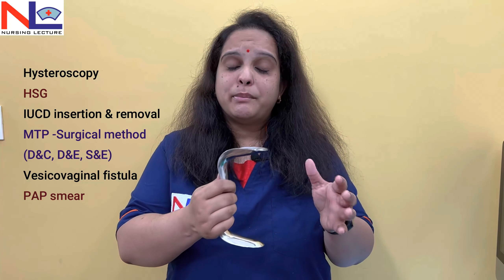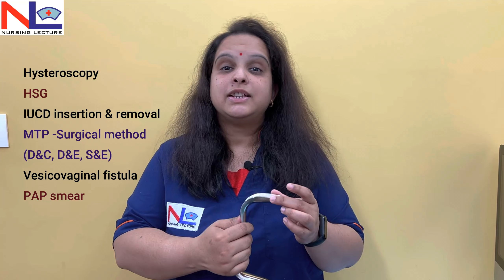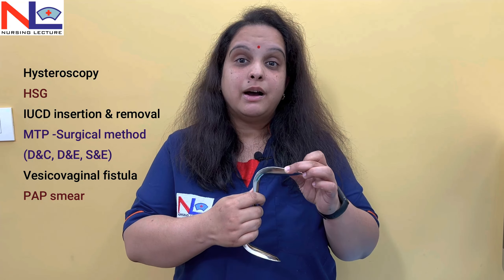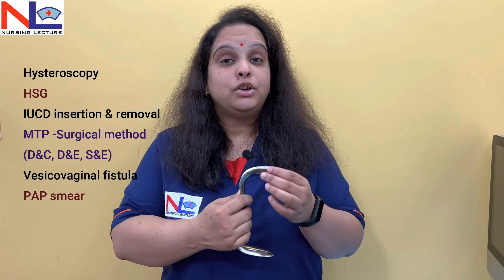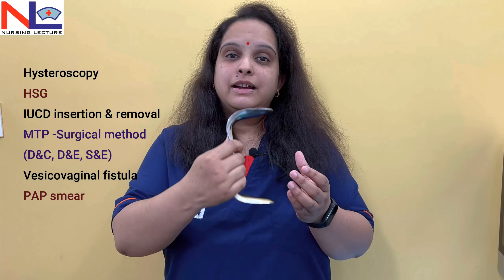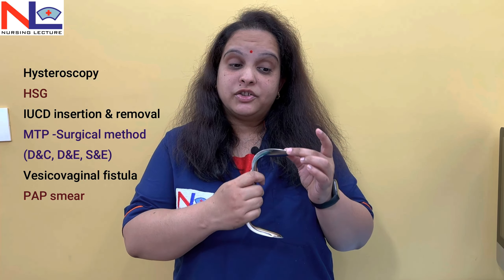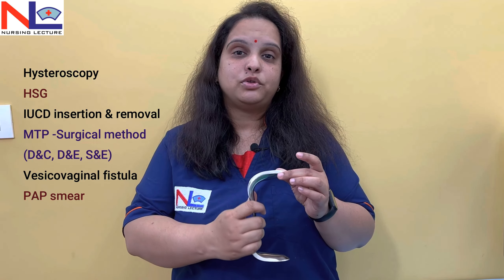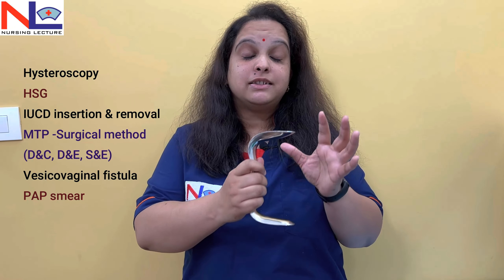OBG Instruments Part -1 (English) | Nursing Lecture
Here very important practically asked instruments are explained -
- Sim's Speculum
- Cusco's Speculum
- Anterior Vaginal Wall Retractor
- Uterine Curette

00:00 Instruments in this part
00:25 Sim's Speculum
03:52 Anterior Vaginal Wall Retractor
05:03 Cusco's Speculum
06:31 Uterine Curette